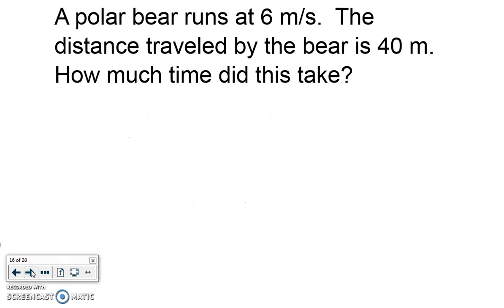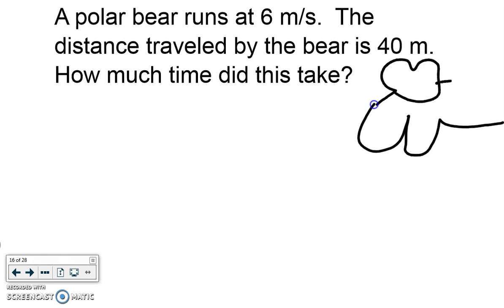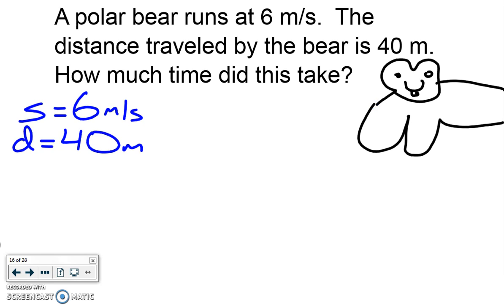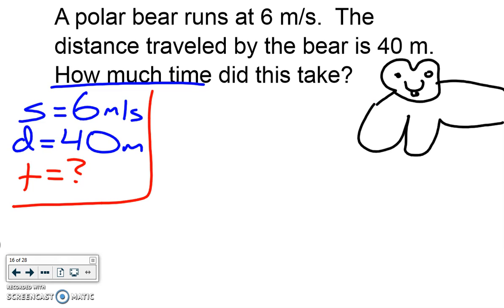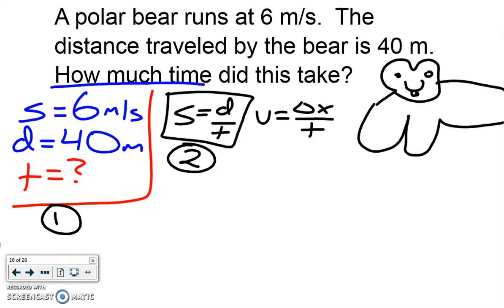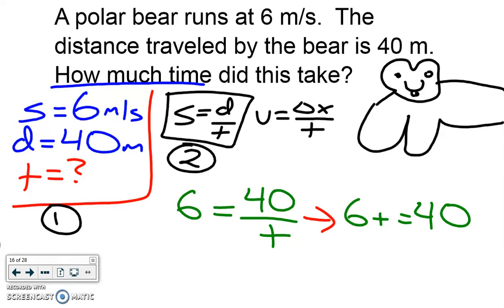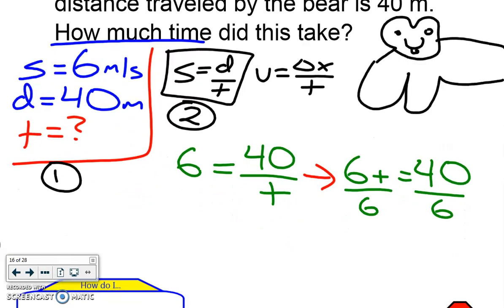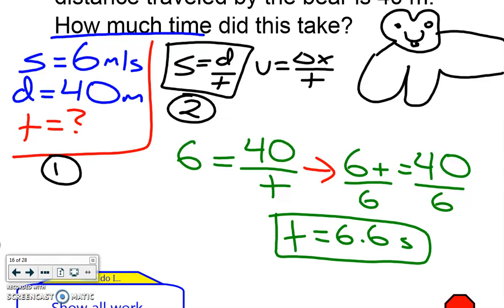Show All Work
Do you want full credit?  This is how you get it.